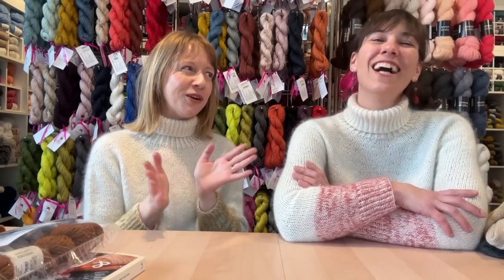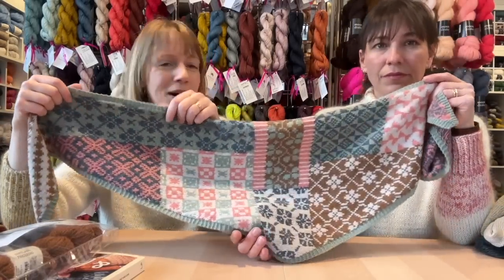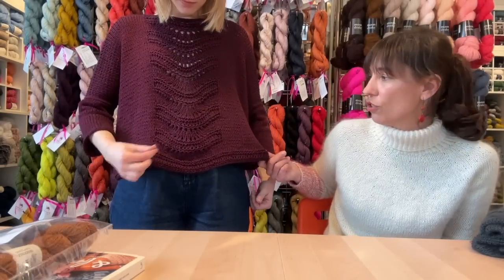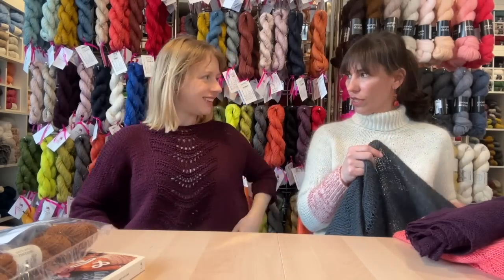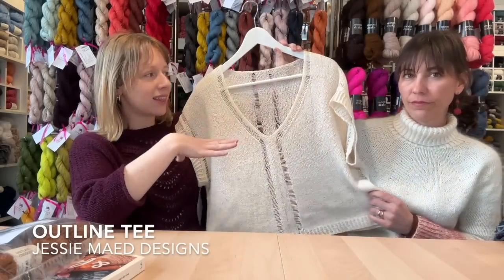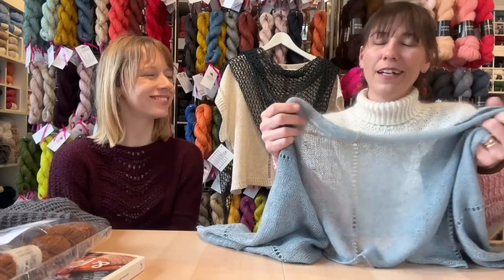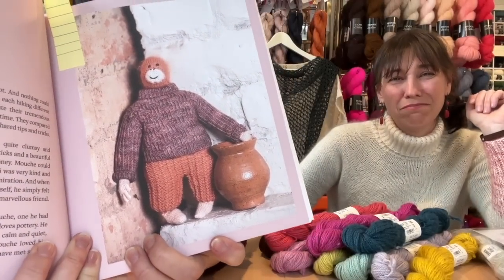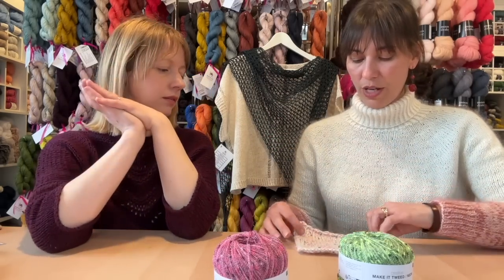Espace Tricot Knitting Podcast Episode 50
We’re back with tons of project inspiration and tips for summery linen projects, adorable toys, a couple new novelty yarns, and exciting information about Knit City Montreal!

Follow your bliss
Naomi’s bliss: Honey Mustard, size 3 with 8” positive ease
Steph’s bliss: Brick, size 2 with 2” positive ease
Click “notify me” if you don’t see your desired size and colour: we’ll make it for you!

Knit with Bon Tricot Bonny DK and Bliss Mohair

7:32 FINISHED OBJECTS
Scout Mini Shawl by Florence Spurling
Kits!
Deschain by Leila Raven
Knit in DHG Sailorman colour Plum: We used approx. 4.5 balls/1,080yd for size 2
54¼ (60, 65¾, 71½, 77¼, 82¾, 88½)"
Approx. recommended yardage:
4 (5, 5, 6, 6, 7, 7) balls
18:35 SUMMER LINEN PROJECT ROUND-UP
Taiyo Linier Top by Sian Price-White - we actually knit this in 2015!
We recommend linen in Pothole and mohair in Sweatshirt or Graphite Grey!
Banana Leaf Shawl by Yuki Ueda
Sunshine Coast by Heidi Kirrmaier
Yardage based on pattern recommendations: we knit size 2 with 3 skeins.
32 (35, 38.25, 41.25, 44.5, 47.5, 50.75, 54)” -
4 (4, 5, 5, 6, 6, 7, 7) skeins
Size-inclusive alternative pattern recommendation:
Ombre Tank Redux by Mona Schmidt for Espace Tricot
Kit in Petit Lin contains 1 skein each colour, enough for up to size 49.5” finished bust
For sizes 53, 57, 61” - add one more skein of colour A and B
Outline Tee by Jessie Maed Designs
Finished bust 40 (44, 48, 52, 56){60, 64, 68, 72}”
3 (3, 3, 4, 4){5, 5, 6, 6} skeins
Étoile Maritime by Lisa Di Fruscia for Espace Tricot

Aisé by Lisa Di Fruscia for Espace Tricot
Saint Laurent by Jocelyne Malric for Espace Tricot

And leave a note with your order if you want a free pattern with your order!
Kinki Amibari bamboo needle range

Read our tips for knitting with linen here!

39:52 NEW PRODUCTS

Kits!
Laine 17 preorder
Sirdar Alpine
Rico Make It Neon
Swatched with Bon Tricot Bonny DK and Bliss Mohair

Shown with Bliss Mohair colour Summer Peach
56:15 And finally… Knit City!
Bring your copy of Neons & Neutrals and Aimée will sign it!